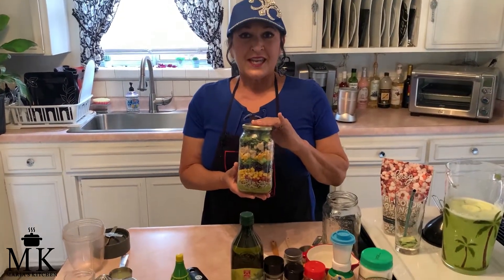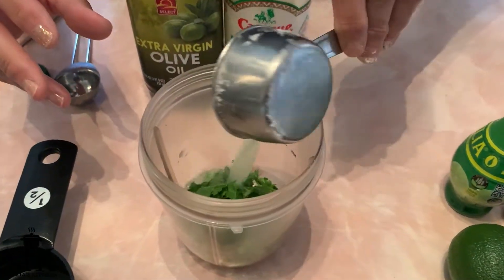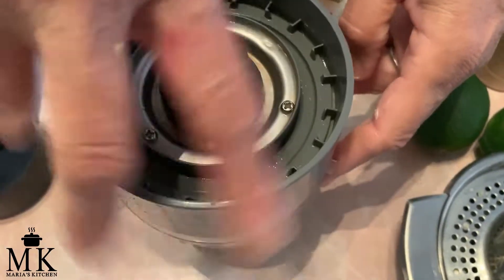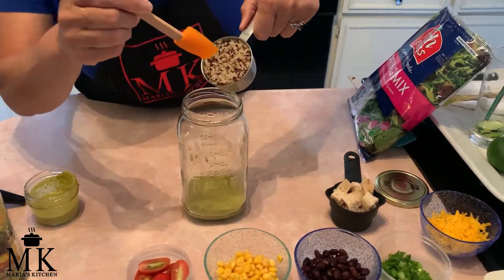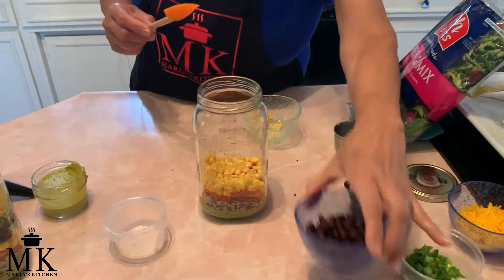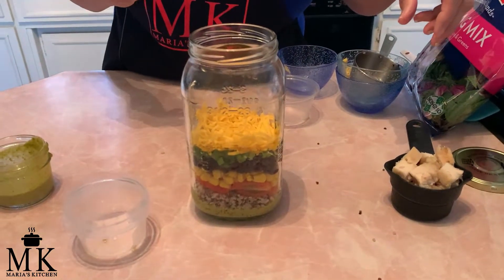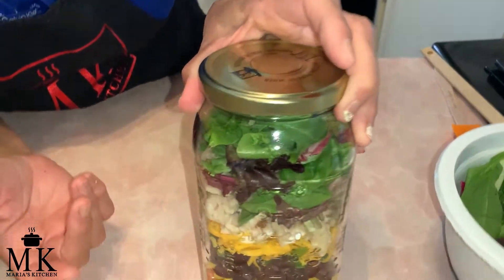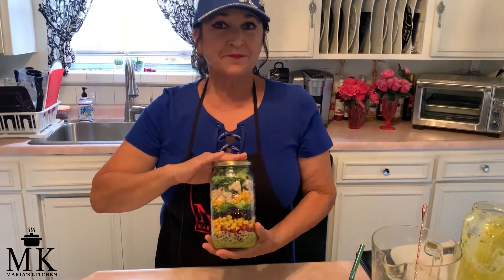SALAD IN A JAR!! Fun!! Great for picnics or parties!!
This is a really fun and easy way to take a nice healthy salad to your next picnic or beach trip! You don't have to take all the ingredients with you! Instead, make this and have more time to enjoy relaxing. Thanks!

First, you will need a tall mason jar or layer it in a bowl.

SALAD ingredients:
1/2 cup Cooked cooled drained QUINOA
4-5 grape or cherry tomatoes-sliced
1/2cup rinsed black beans drained
1/2 cup corn rinsed drained
1/4 to 1/2 cup shredded yellow cheese
1 sliced green scallion or sliced purple onion
Heaping 1/2 Cooked chicken of your choice I used grilled cubed
1 cup SPRING MIX GREENS 🥬

IMPORTANT, when you start layering put the Dressing first! Leave a little leftover in a small container so you can add more on top after you pour the salad out. Enjoy!!! 😊REFRIGERATE for up to 3 days.

DRESSING ingredients :
1/2 cup Cilantro chopped
1/4 tsp SALT
1/4 tsp PEPPER
1/4 tsp to 1/2 tsp CUMIN
1/4 tsp CHILI POWDER
1/4 tsp GARLIC POWDER or fresh crushed garlic
1 heaping TBSP EXTRA VIRGIN OLIVE OIL
1 TBSP to 2 TBSP Mexican CREMA
Blend In magic bullet till Smooth 😊SET ASIDE